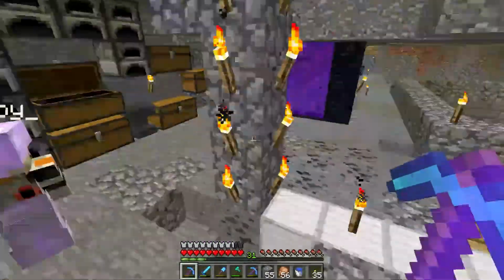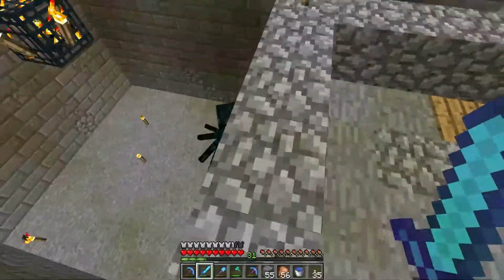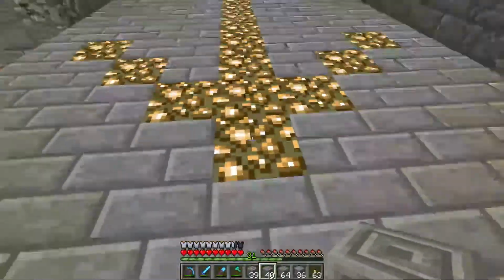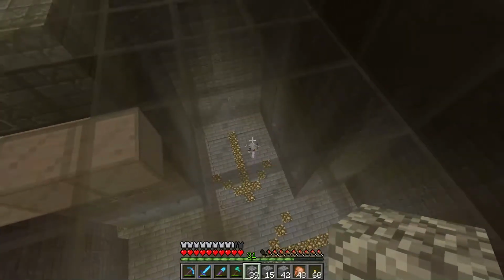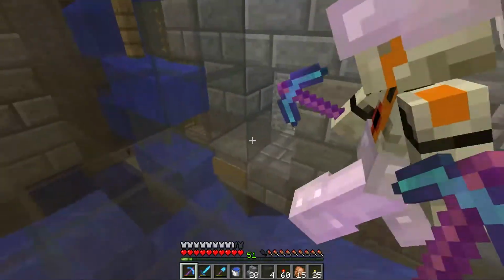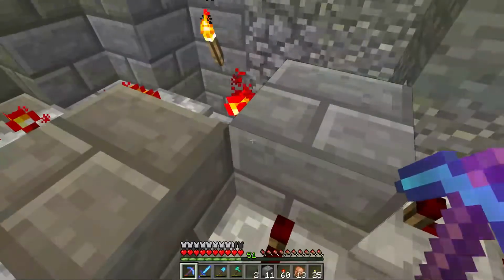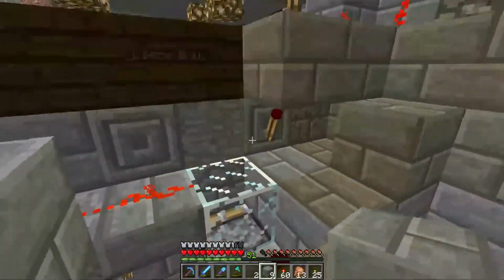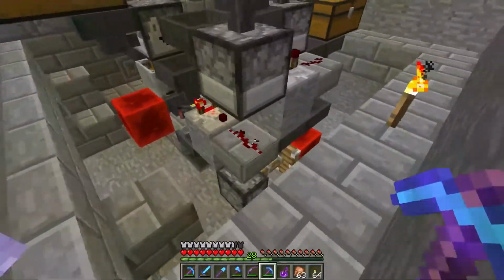Draffon's World Episode 4 Triple Spider Exp Farm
Lazey Boy and I kick it for a bit and build an awesome Triple Cave Spider EXP Farm!!  Lazey Boy does most of the design work while I whip up a bit of the Redstone Magic to set us up one pimped out EXP Source for our world.

Big suprise coming with this weekends upload. We are starting up a new series on a SMP world with old Geezer friends and I am super excited to get rolling